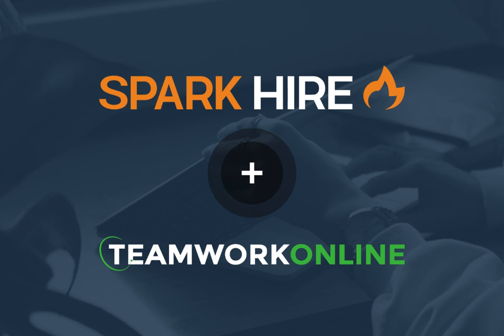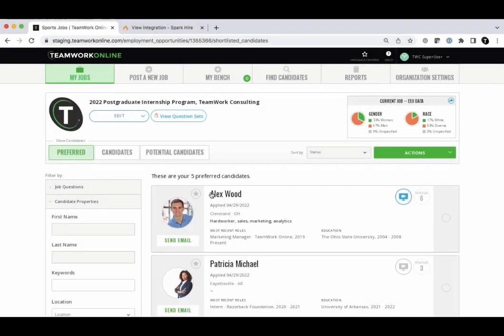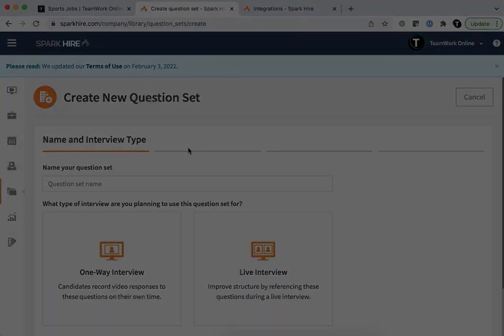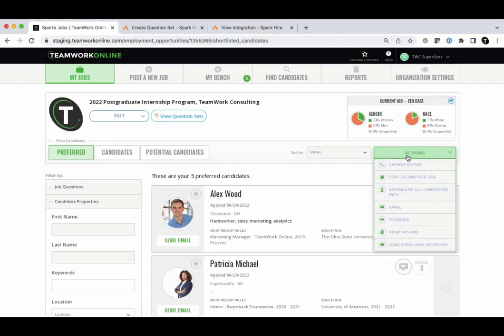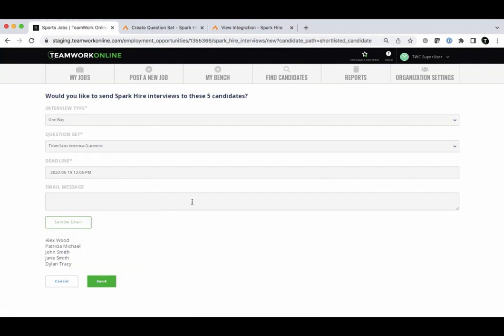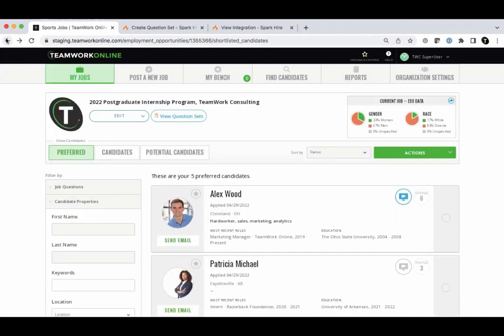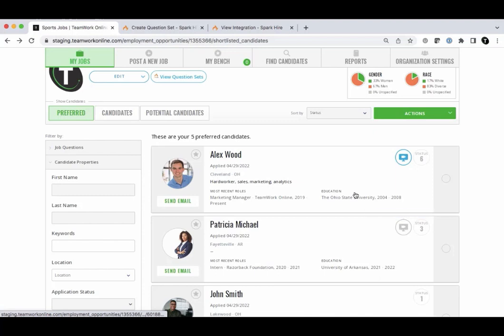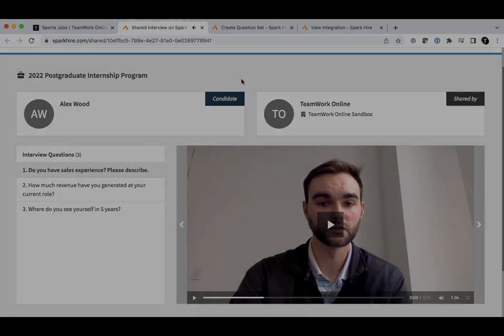Spark Hire and Teamwork Online Integration